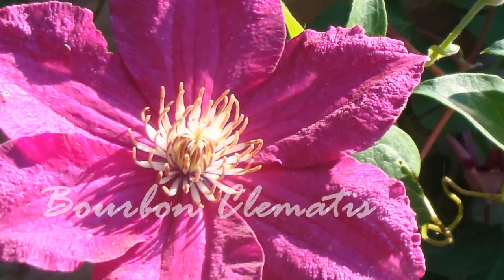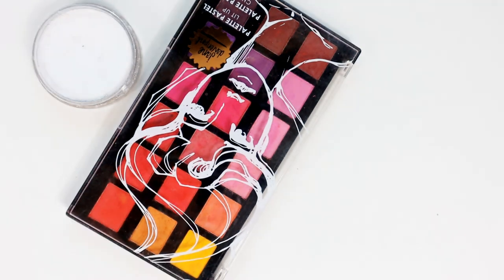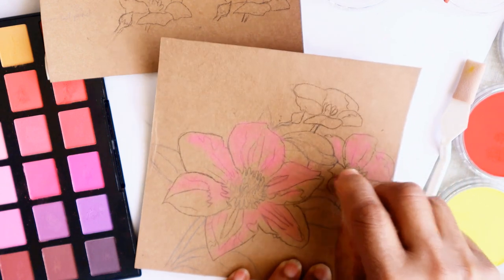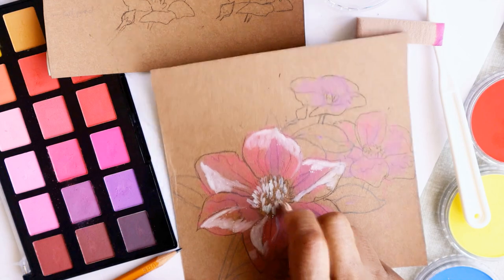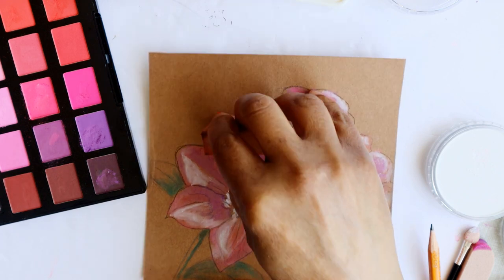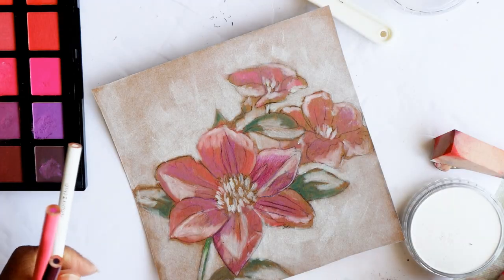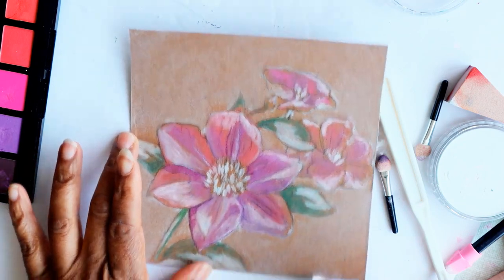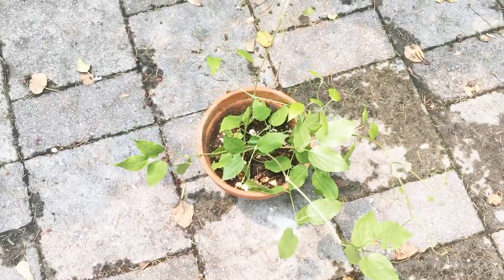Soft Pastel Flower Drawing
Join me in drawing a beautiful soft/pan pastel flower.
Following on from my day full of drawing flowers and vines, and getting to "know my subject"
20 Easy Flower Drawings / Floral Design

Tools:
Sponge
Small applicator
Soft pastels ( ** I used mainly palette pastels in this video, its a great start point , this a not promo for  any particular brand).
Eraser
Toothy paper

AnaCaptainslogue - Noir Et Blanc Vie